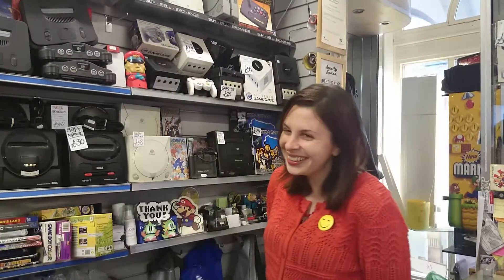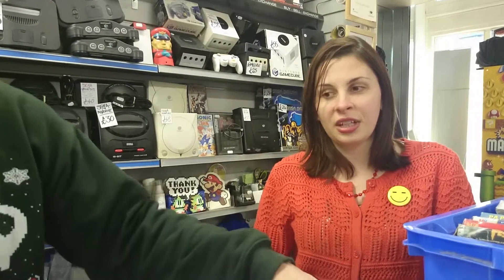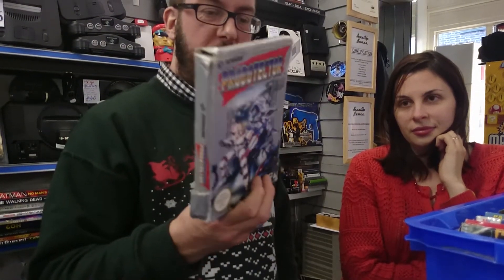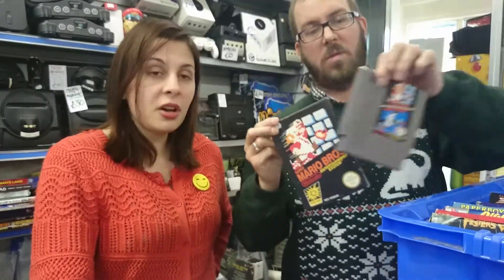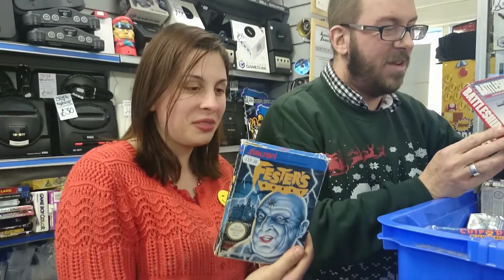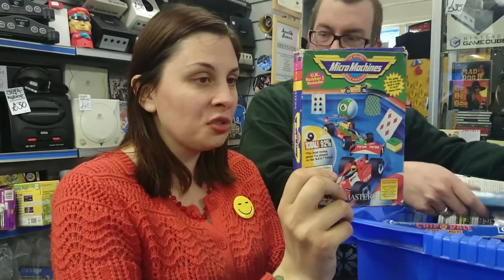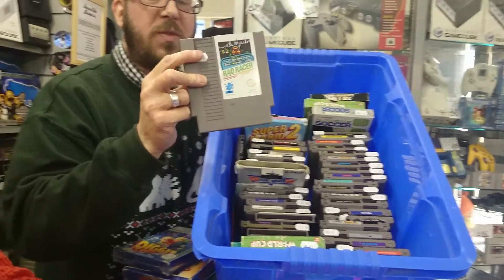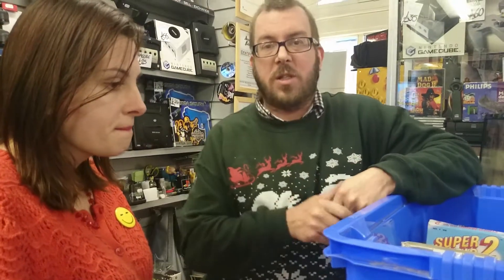NES Movie at level up games canterbury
Welcome to our Weekly Update Show - today: We're showing off our current NES games!